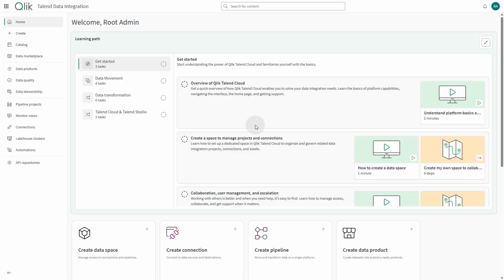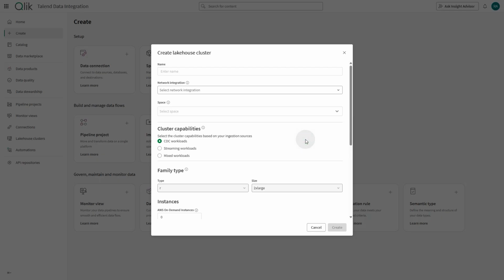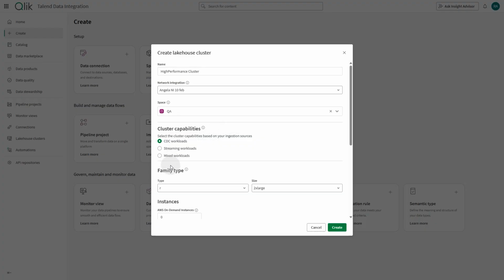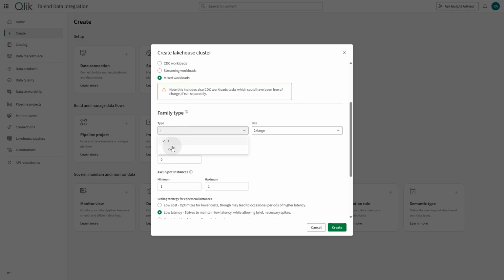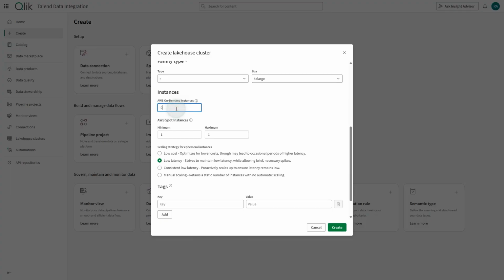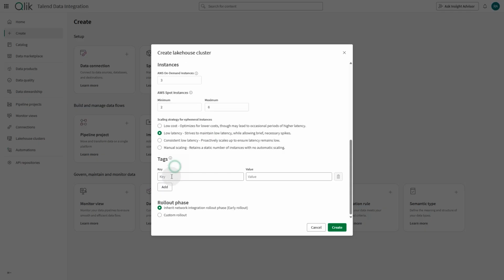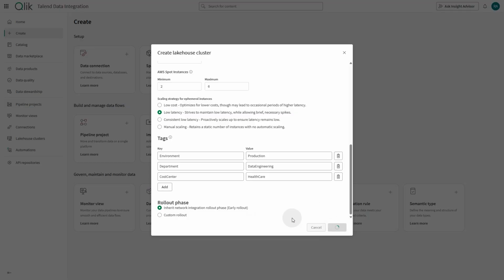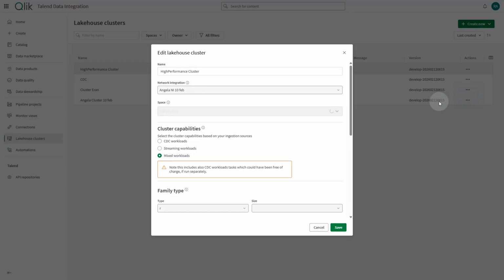Creating a lakehouse cluster - Qlik Talend Data Integration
Learn how to create a Lakehouse Cluster in Qlik Talend Data Integration. This step-by-step tutorial walks you through naming the cluster, selecting the network integration, configuring instance types, and setting up scaling strategies. You’ll also learn how to organize and tag resources for better management. By the end, your Lakehouse cluster will be ready to use for data ingestion and processing.

🏁 00:05 – Introduction: Lakehouse Cluster Setup
➕ 00:11 – Creating a Lakehouse Cluster
📂 00:23 – Choosing the Space for the Cluster
⚙️ 00:26 – Configuring Cluster Capabilities
🖥️ 00:38 – Selecting Instance Family Type
🔢 00:49 – Configuring Instances (On-demand & Spot)
🚀 00:59 – Choosing Workload Strategy
🏷️ 01:05 – Adding Tags for Resource Management
✅ 01:16 – Creating the Cluster
📊 01:18 – Cluster Available in Qlik Talend Data Integration